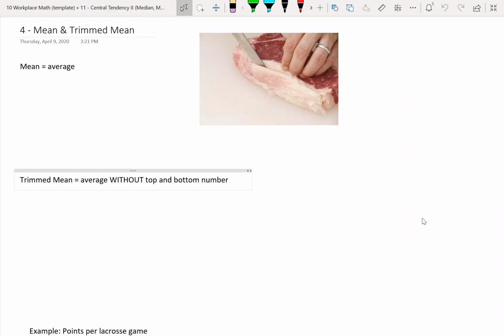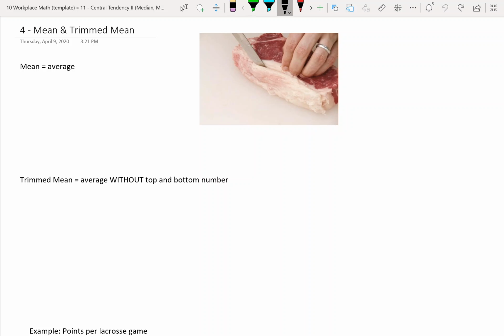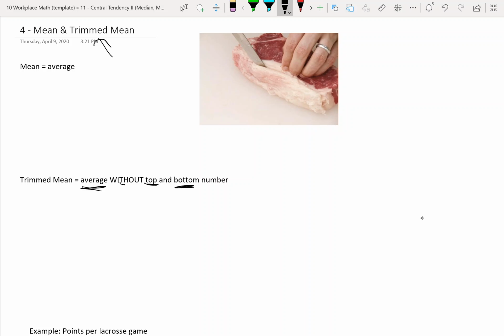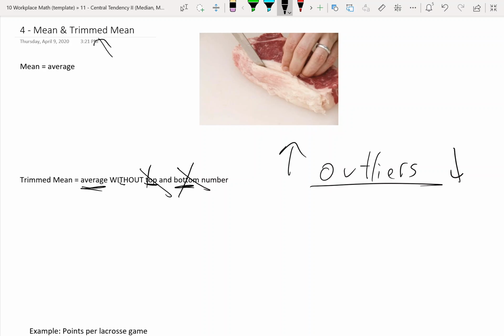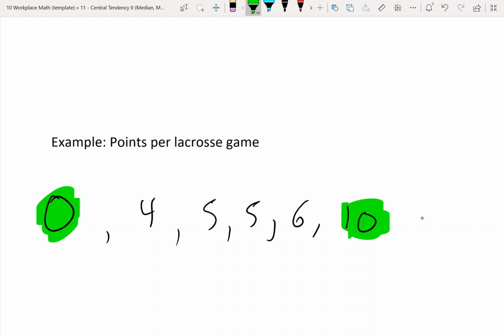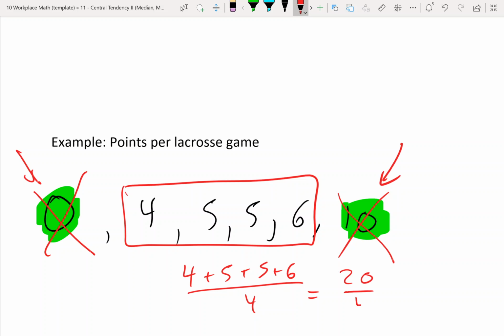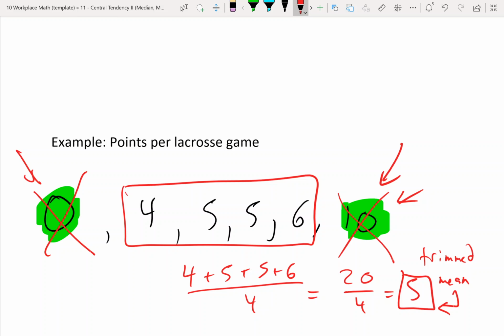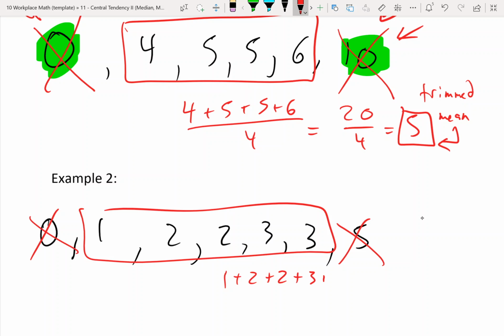10W CT2.4 Trimmed Mean